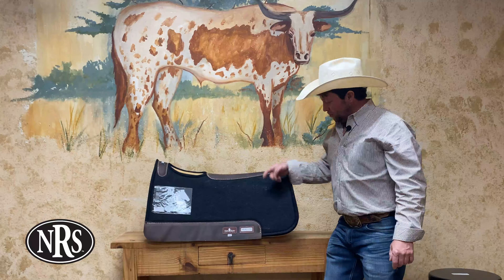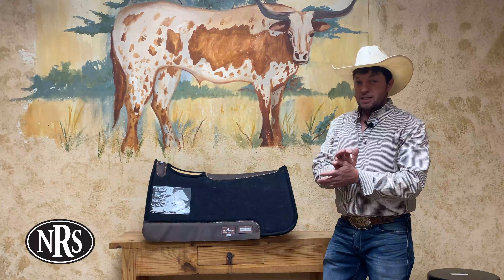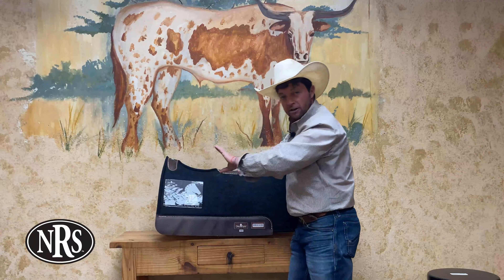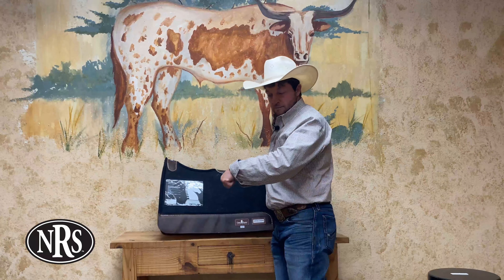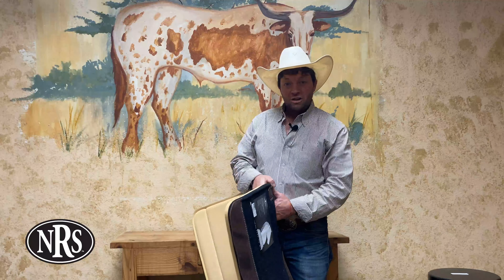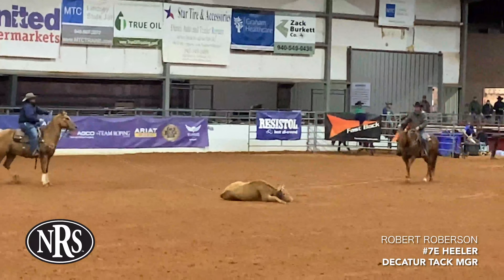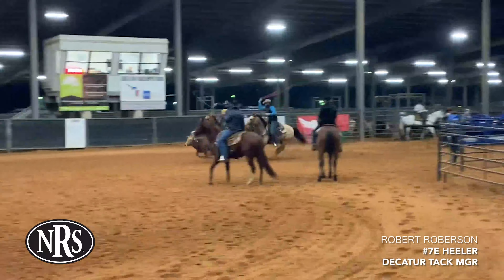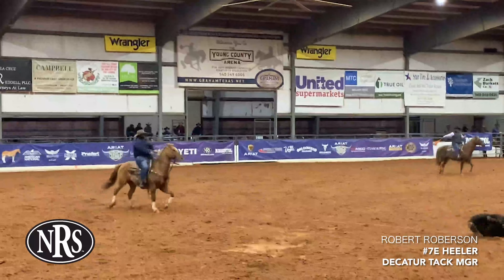Felt Top Classic Equine Shock Guard Saddle Pad Review at NRS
Purchase a Classic Equine Shock Guard saddle pad for your horse. Our felt top Classic Equine shock guard pad is quickly becoming one of our most popular saddle pads. Check out some of the cool features that make the Classic Equine Shock Guard a great choice for performance horses and order it online.

1. Like
2. Comment
3. Sub + Bell 🔔

🔹🔹🔹🔹  ABOUT NRS WORLD 🔹🔹🔹🔹

Providing Quality Western Wear & Horse Tack Since 1989
We are proud to be the #1 Western store in the USA. Like many of our customers, we are working ranchers who depend on quality Western tack to get the job done every day. That is why we make sure every product we sell stands up to rigorous NRS standards. From functional and fashionable Western wear and cowboy gear to essential livestock and horse supplies, we carry the products you need at prices you can afford. We are not just a tack shop—we are a one-stop-shop for all things Western.

You can come to a clinic, hook up your trailer for the weekend, or bunk in one of our traditional western style bunkhouses or cabins. Whether you are learning to ride a horse or advancing in your team roping skills or just looking for a beautiful getaway vacation rental to get a feel for ranch life, give the NRS Ranch a try!